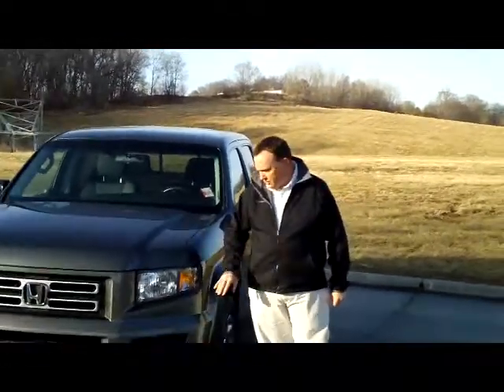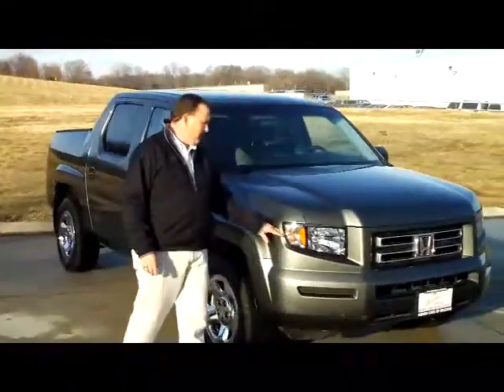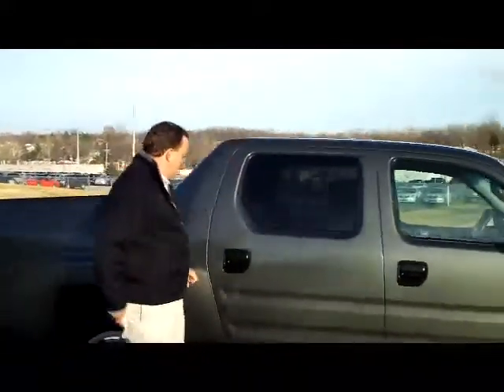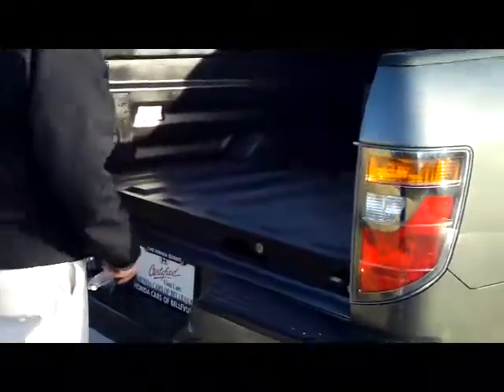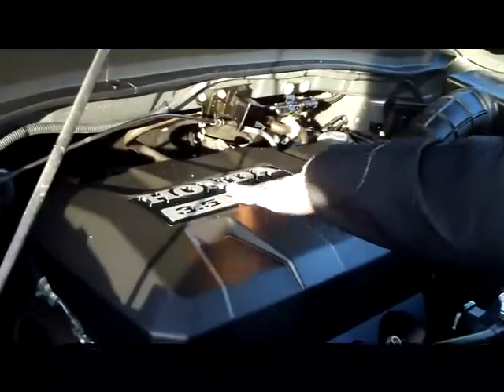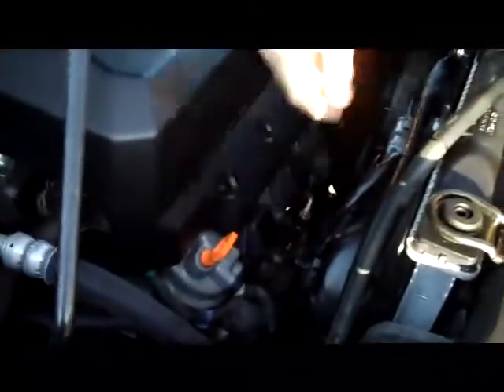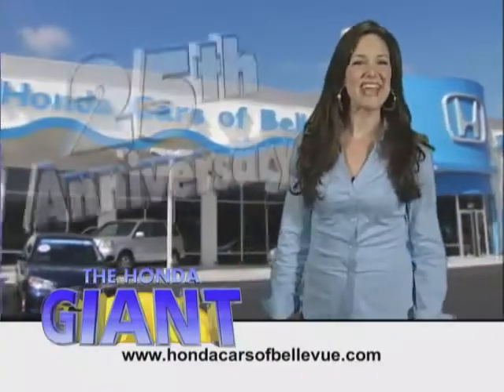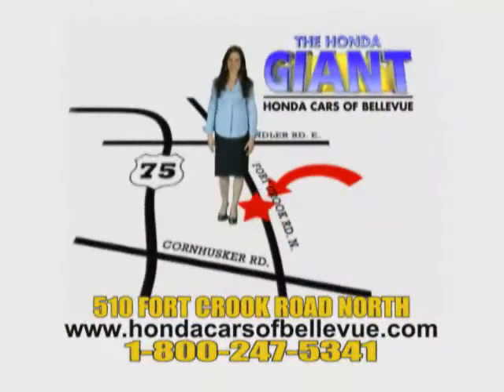Certified Used 2008 Honda Ridgeline 4wd for sale at Honda Cars of Bellevue...an Omaha Honda Dealer!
Test drive this Certified Used 2008 Honda Ridgeline RT 4wd for sale at Honda Cars of Bellevue your exclusive Honda dealer for Bellevue, Nebraska providing superior Honda service to the greater Omaha and Council Bluffs, Iowa metro areas.  Very hard to find RT model!  One owner, new car trade in.  Certified by the Honda Giant, get Honda's 7 year - 100,000 mile warranty and peace of mind mechanical inspection. Don't just settle for an extended warranty!  This car is completely reconditioned.  Call or stop in today for complete details.